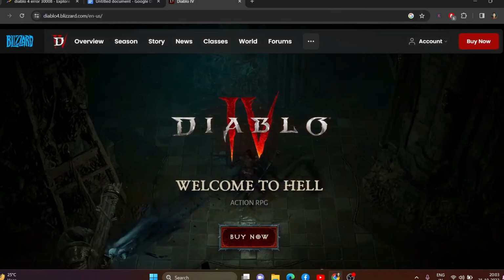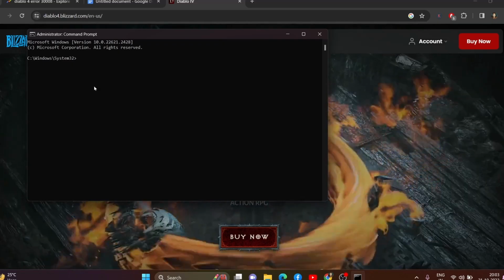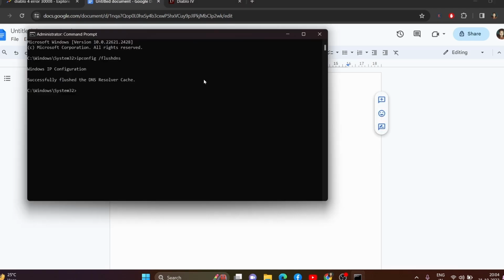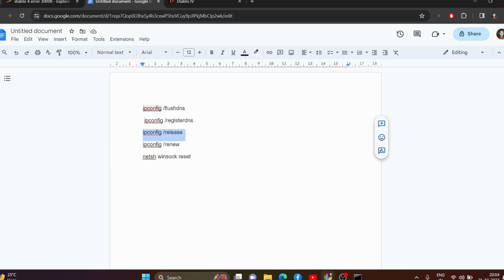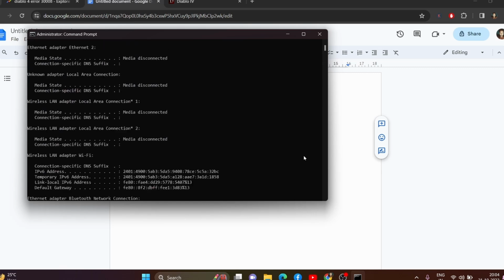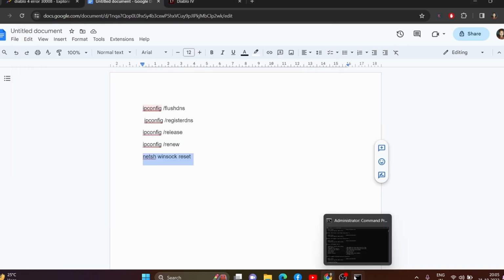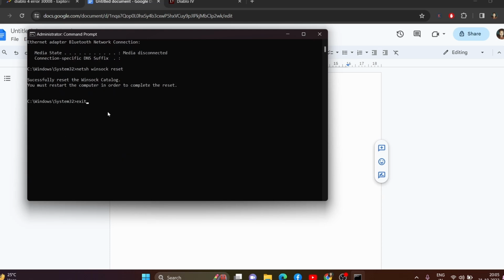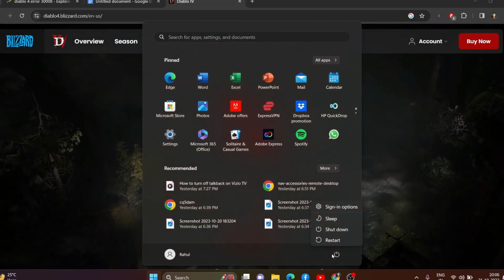Diablo 4 error code 30008 | How to fix diablo 4 error 30008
From Android to Windows, iOS, games, and beyond, we've got you covered. Join us for expert tutorials and insightful tips to fix any error you encounter.